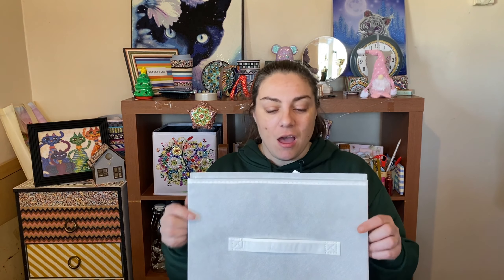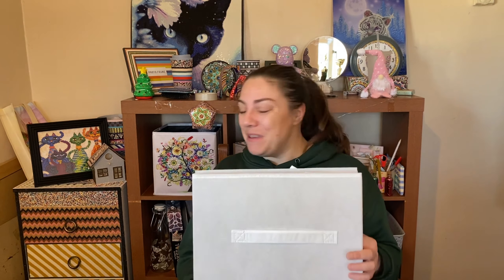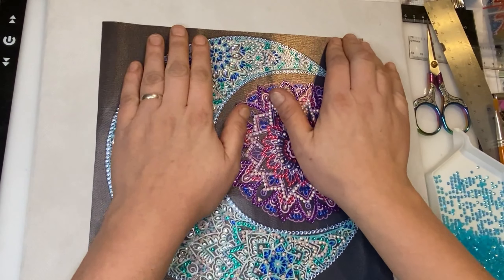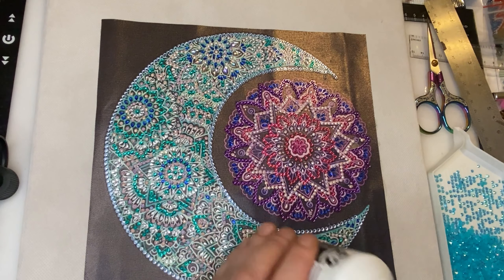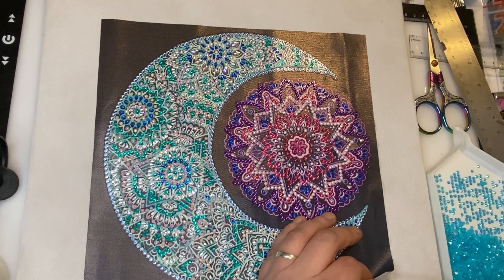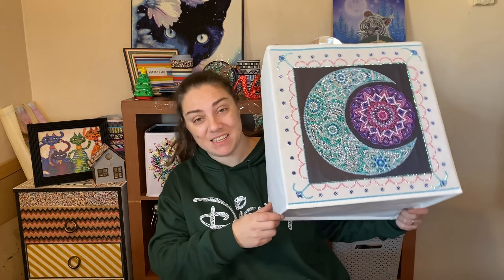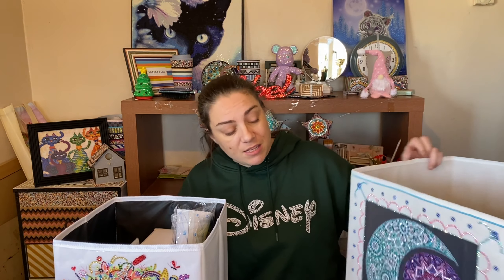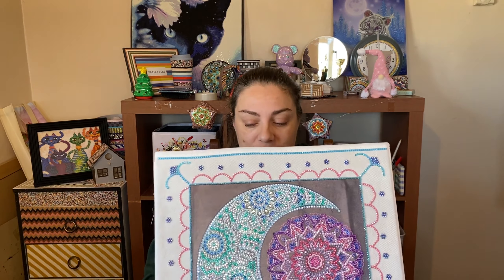Diamond painting display idea. Decorating a storage cube.